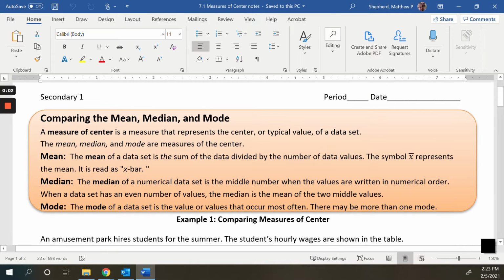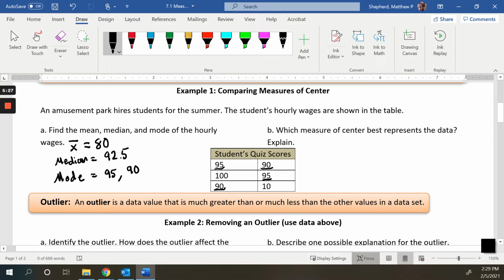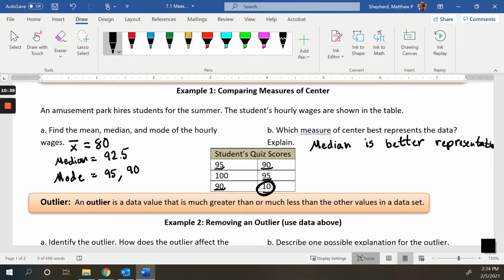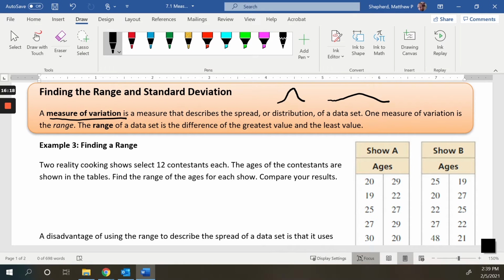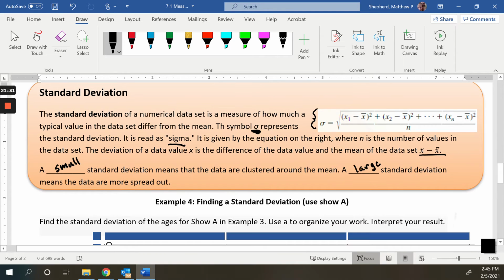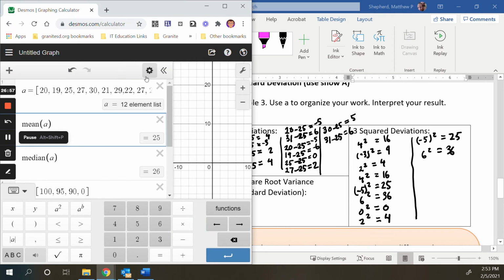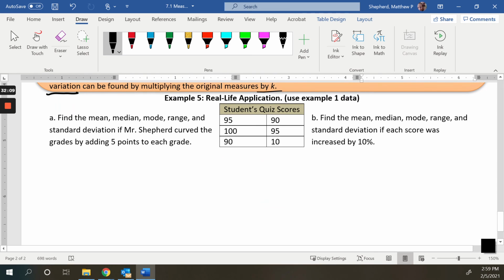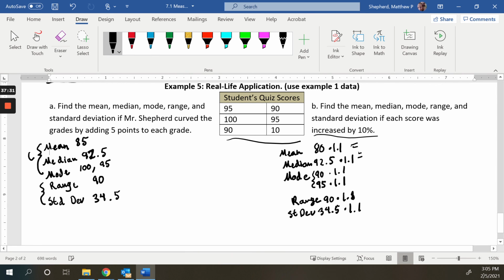Measures of Center and Variation